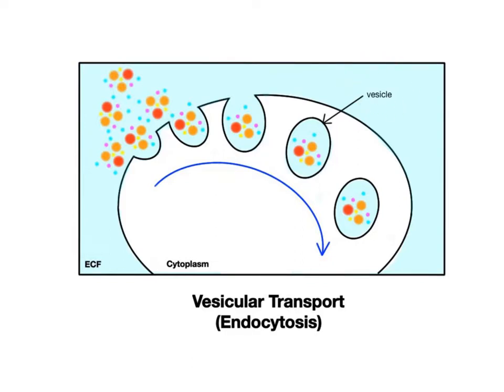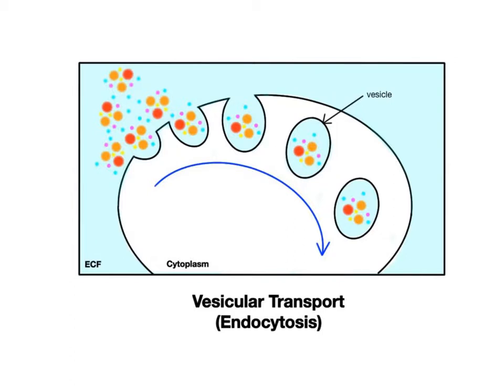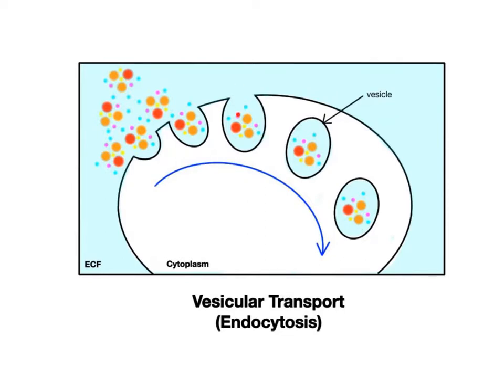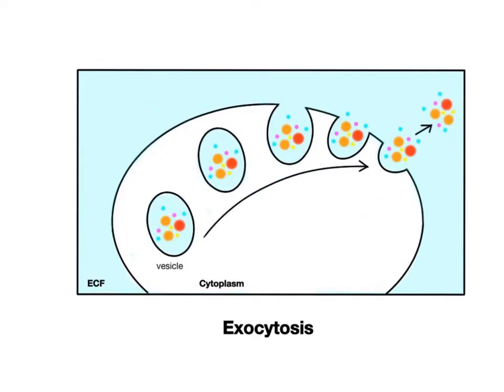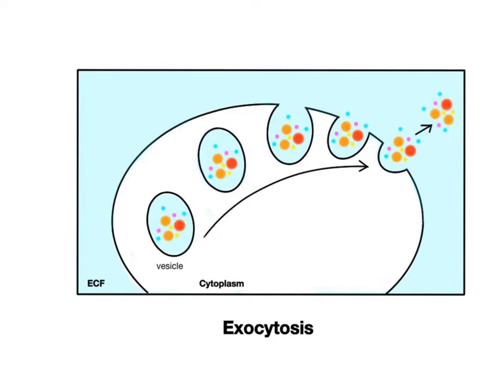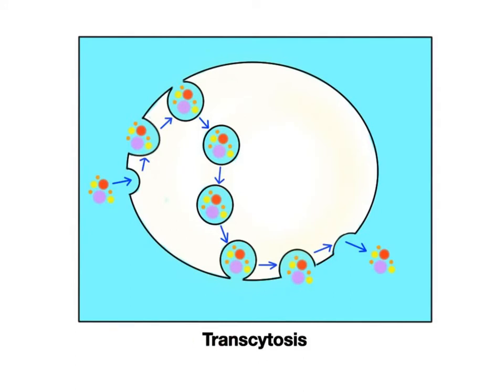3-10 Vesicular Transport